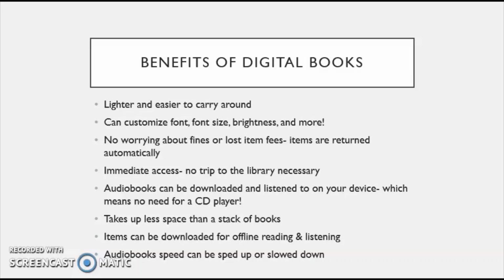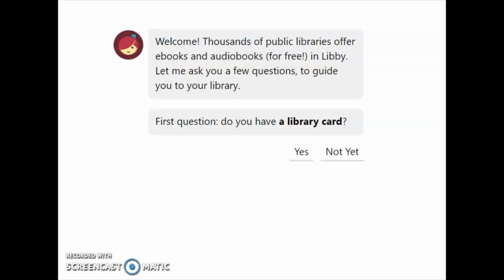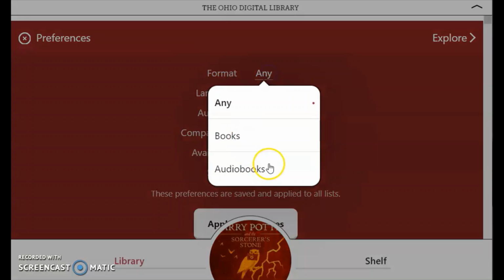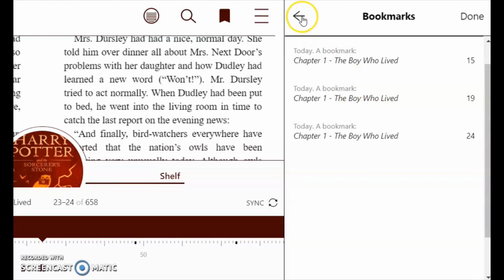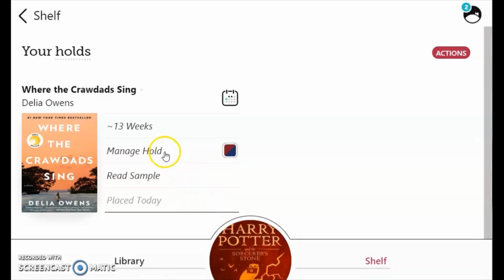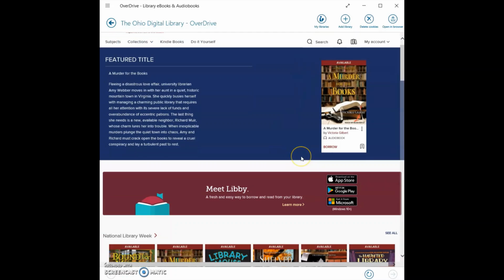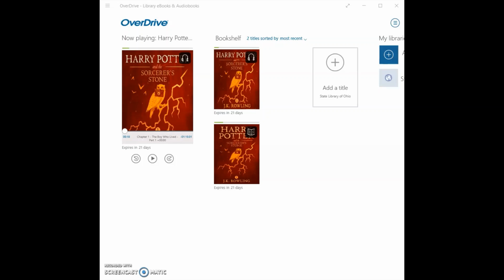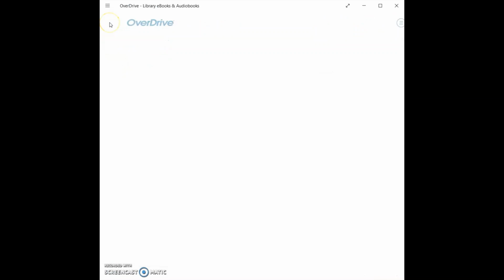Getting Started with eBooks & Audiobooks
In this video I talk about the benefits of digital books, what you need to get started, and then I demonstrate how to use Libby and OverDrive, including demonstrations of browsing for titles, borrowing titles, operating eBooks and audiobooks, and managing your loans and holds.

Don't want to watch the whole video? Fast forward to 3:25 to begin the Libby demonstration, and fast forward to 14:45 for the OverDrive demonstration.